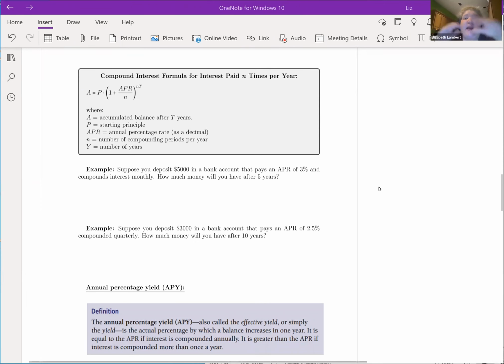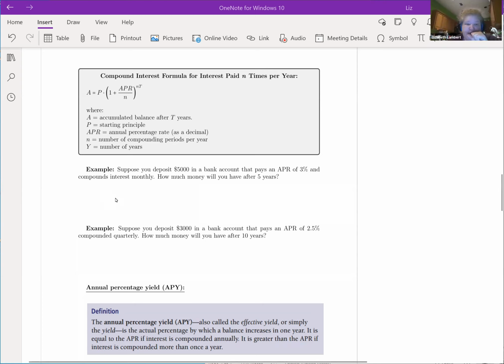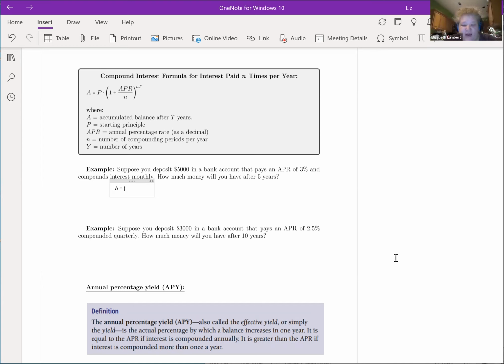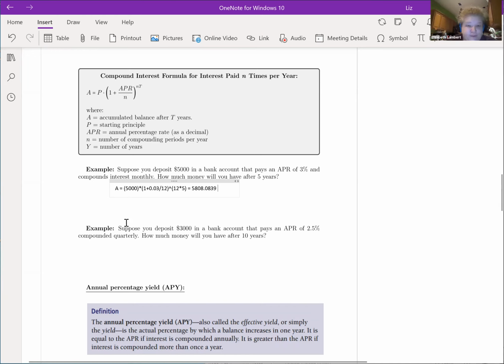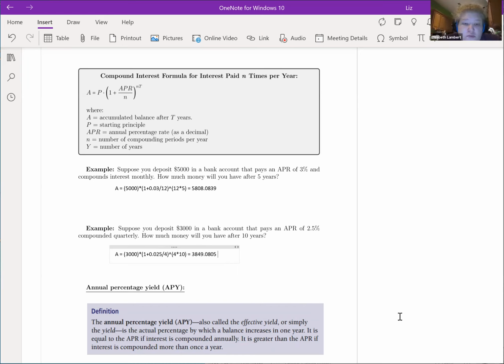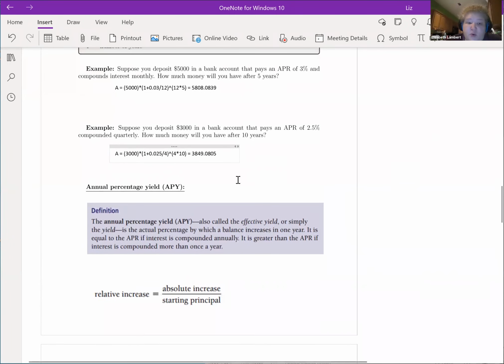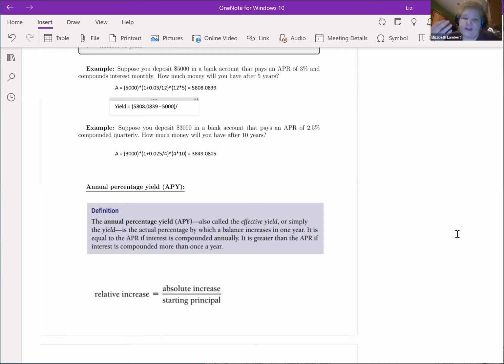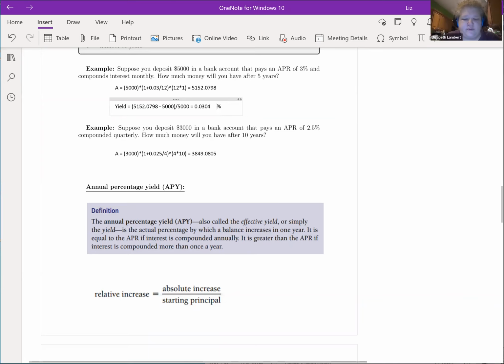1316 4Bc Compound Interest n times per year